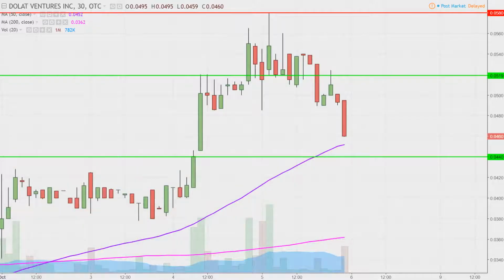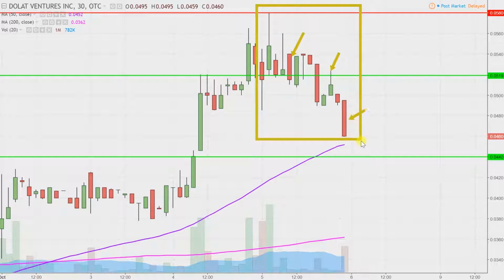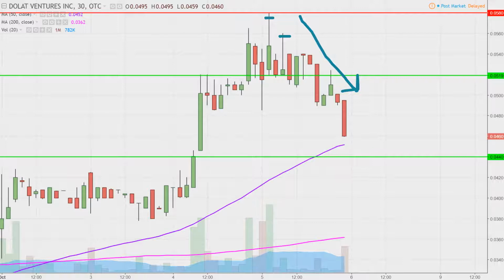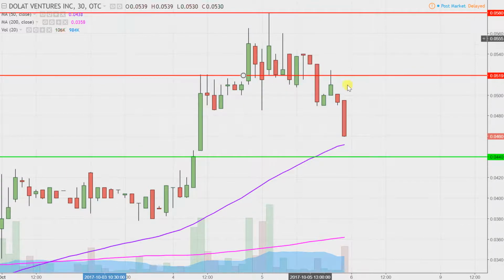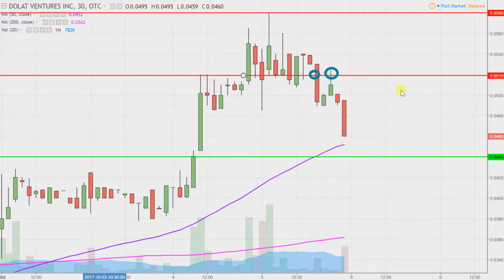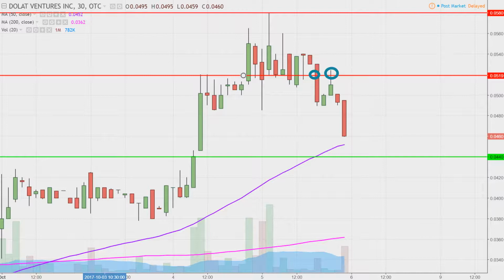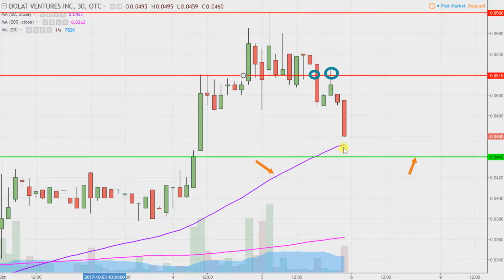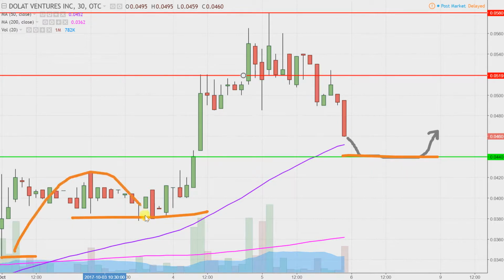Dolat Ventures, Inc - DOLV Stock Chart Technical Analysis for 10-05-17